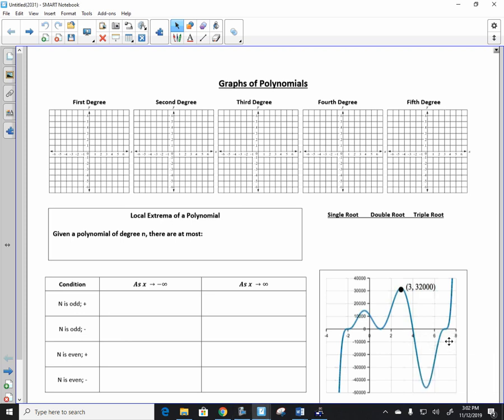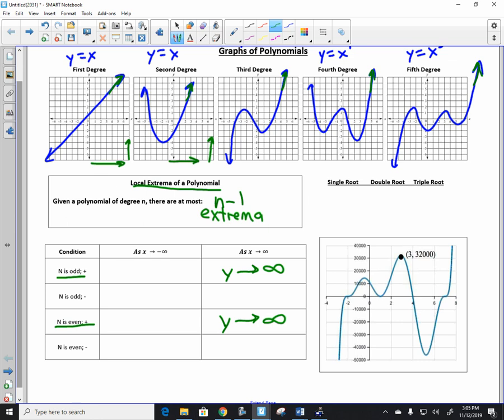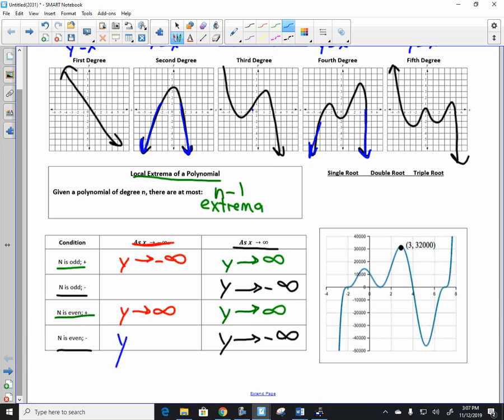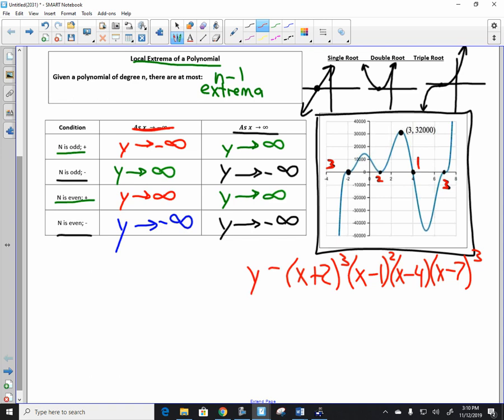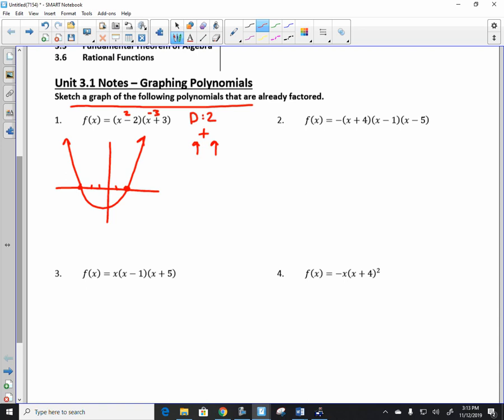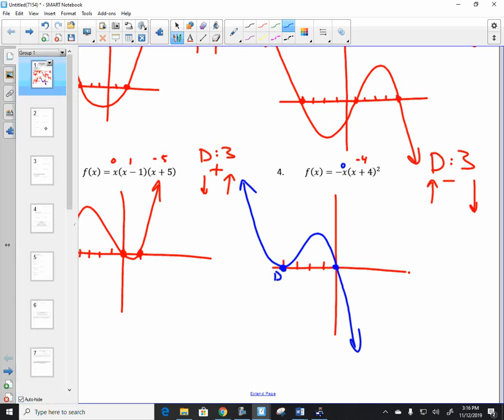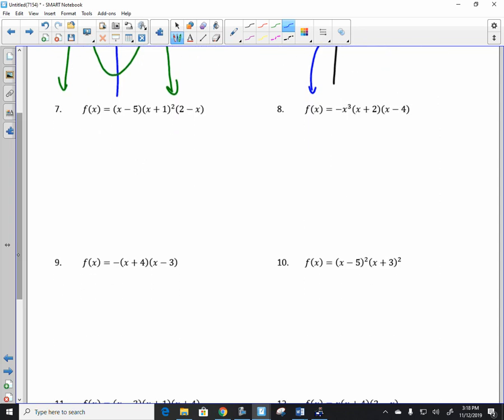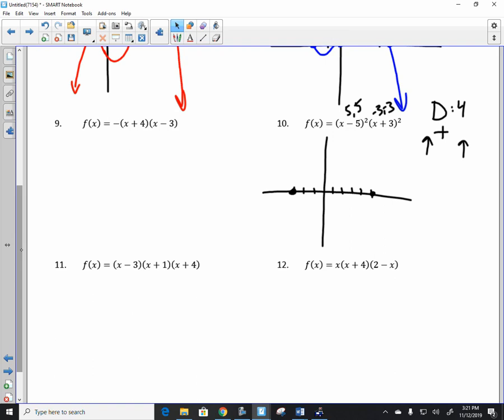College Algebra Unit 3.1 Notes Graphing Polynomials 2019